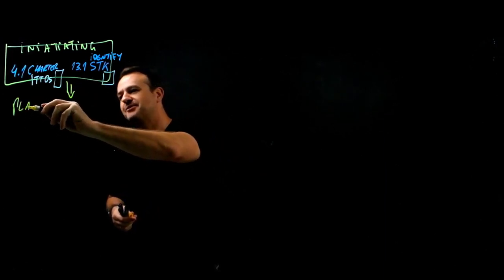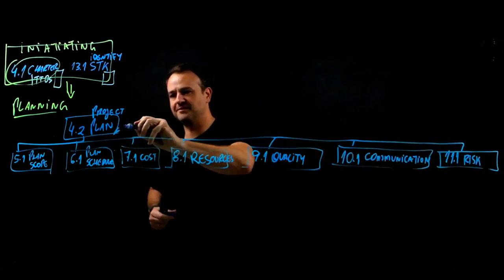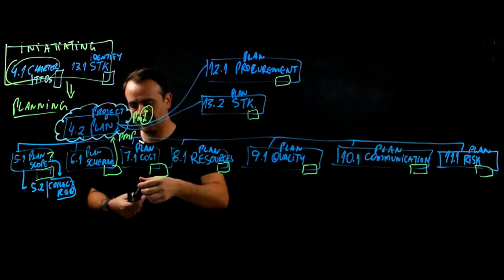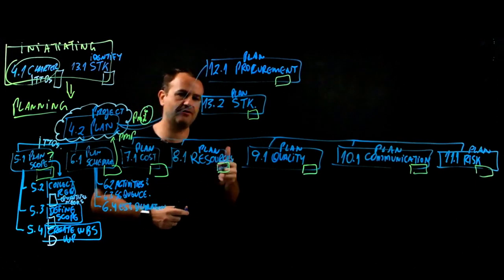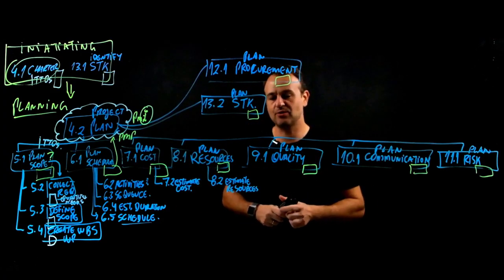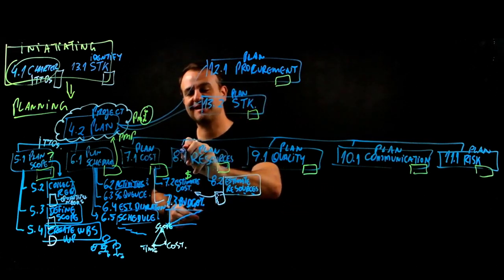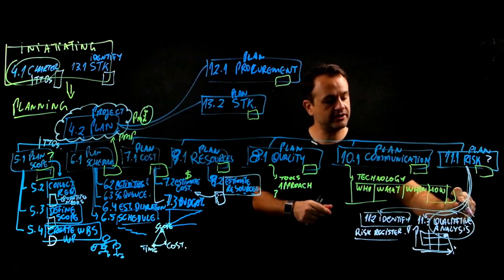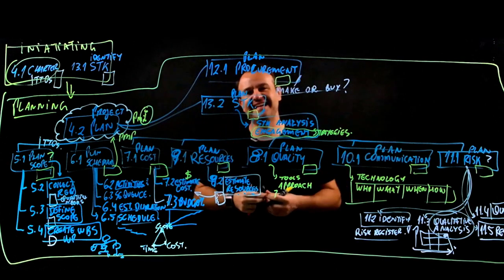PMBOK Guide Processes 6th Ed | Part 1 of 2 - PMP Certification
Conheça os treinamentos e soluções da ModernPMO! Visite para conhecer nossos casos de sucesso na implementação de Escritórios de Projetos (PMO), ferramentas Microsoft Project e outras, bem como treinamentos e formações para gerentes de projetos e equipes.

00:00 - Introduction

Your suggestions are welcome in the comments as well 👩‍🎓. • Mario Trentim no Instagram
• ModernPMO Gestão & Tecnologia 👉👉👉Conheça os treinamentos e soluções da ModernPMO! Visite para conhecer nossos casos de sucesso na implementação de Escritórios de Projetos (PMO), ferramentas Microsoft Project e outras, bem como treinamentos e formações para gerentes de projetos e equipes.